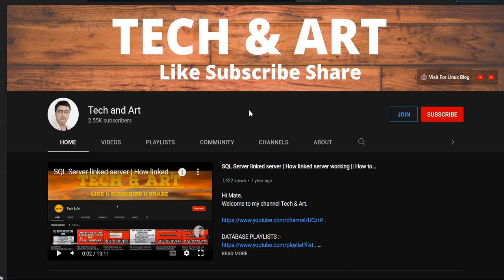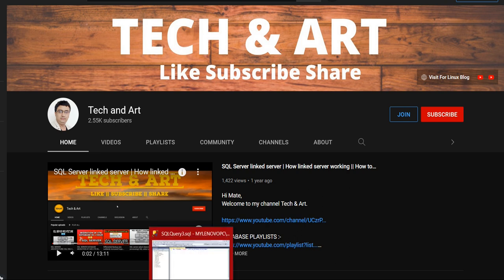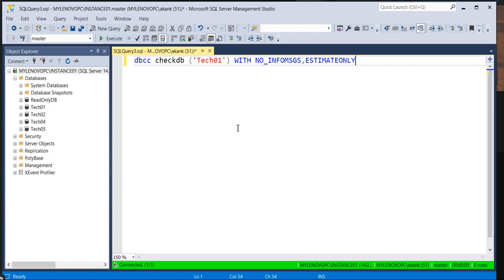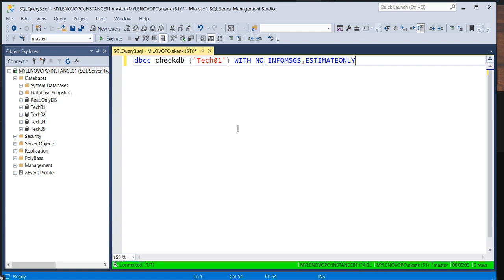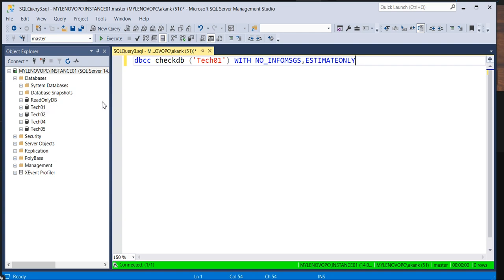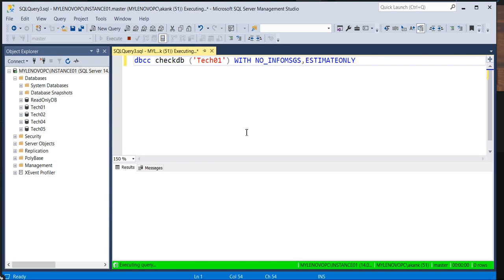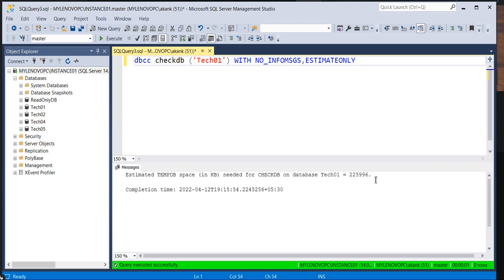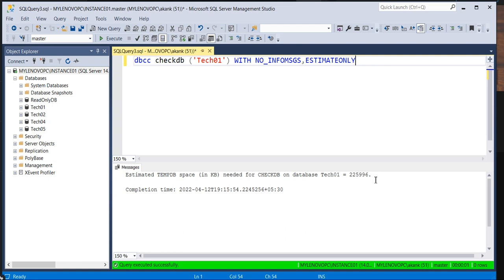SQL Server TempDB | TempDB Space Issues | SQL Server System Database| SQL Server Tempdb session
In this session we are going to discuss aboutSQL Server TempDB | TempDB Space Issues | SQL Server System Database|  | SQL Server Tempdb  session

SQL MIRRORING

SQL REPLICATION